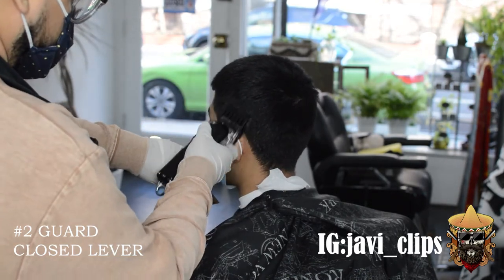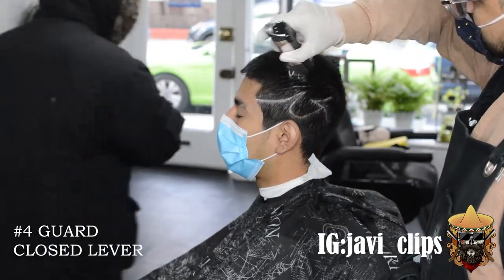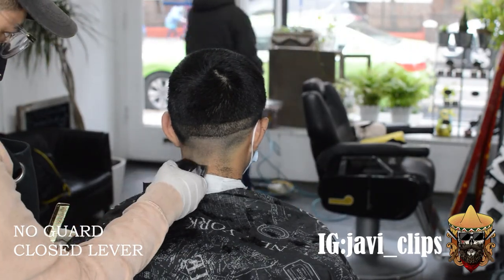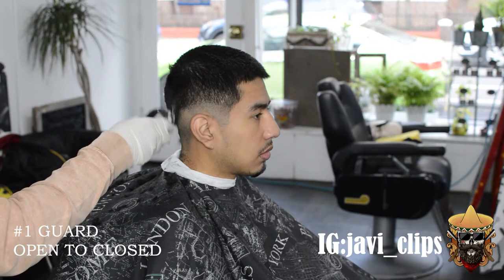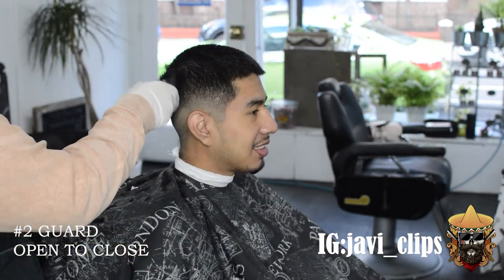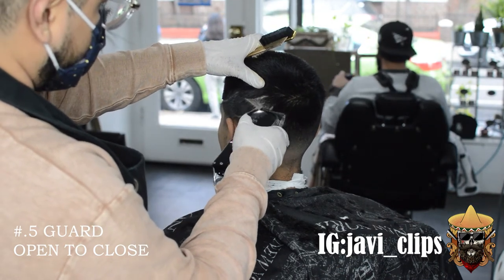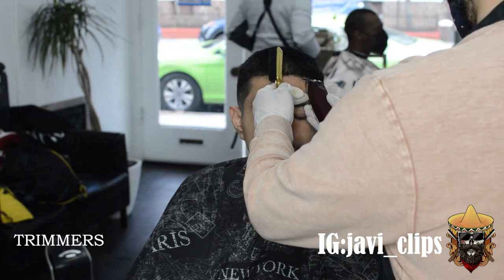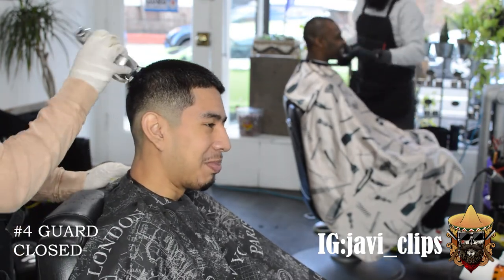DOPE SKIN FADE DESIGN TRANSFORMATION: LETS GET CREATIVE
KINGS GS AND GENTS we have another sick step by step transformation video! We're tackling everything from a skin fade to a  line up and we even play a little bit with enhancements. I know you have trouble with designs too because so do I! its time for us to gets out of our comfort zone in order to grow. We're all about growth. If you're not growing what are you really doing? I'm okay with designs but its still way out of my comfort zone. In the hopes that me getting outside my own comfort zone maybe this can encourage you to do the same.

TOOLS USED-

WAHL CORDLESS SENIORS
WAHL CORDLESS DETAILERS
RAZOR
SHARK RAZOR BLADE
BARBASOL
ELEGANCE SHAVING GEL
HOT TOWEL
BABYLISS GOLD METAL COMB
BABYLISS HAND MASSAGER
WAHL FOIL SHAVERS
KISS EXPRESS SEMI PERMANENT HAIR DYE